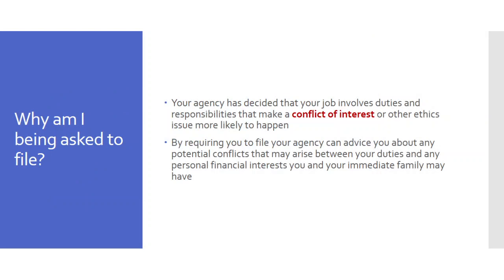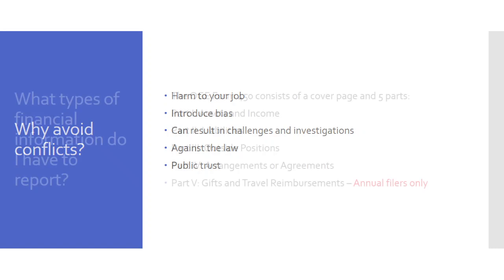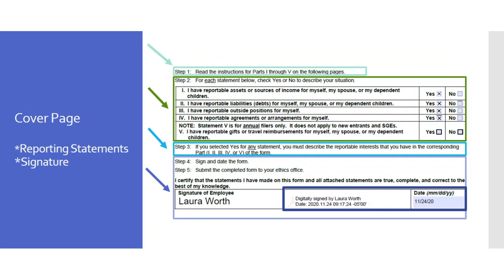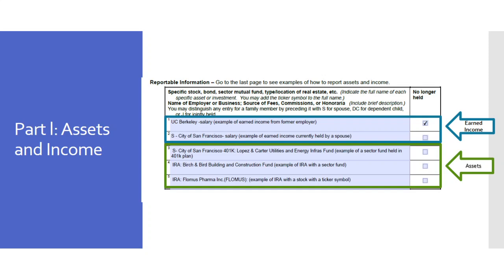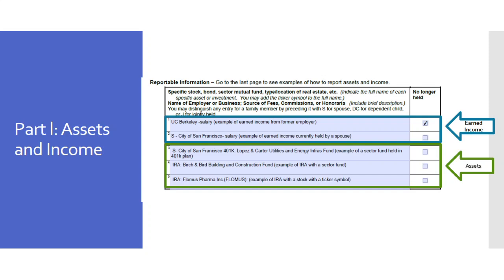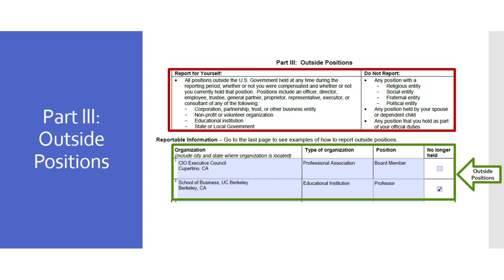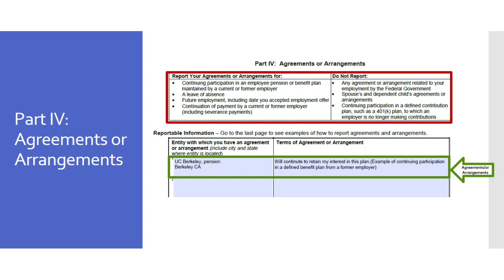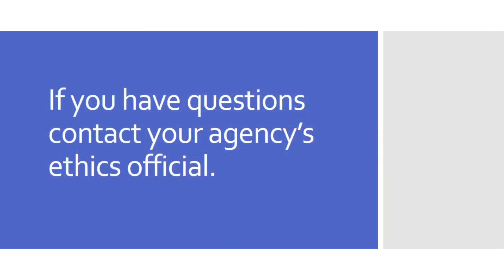Completing a Confidential Financial Disclosure Report (New Filers)